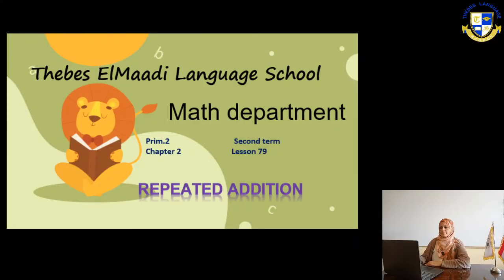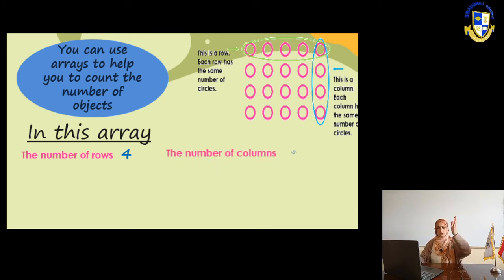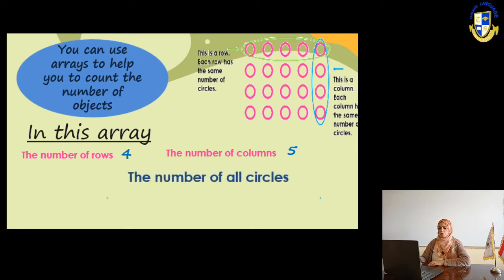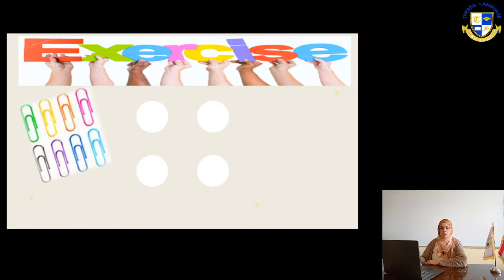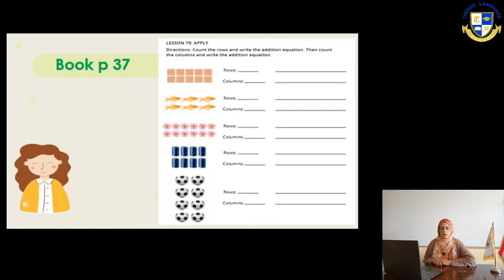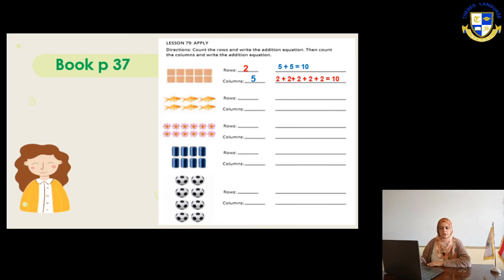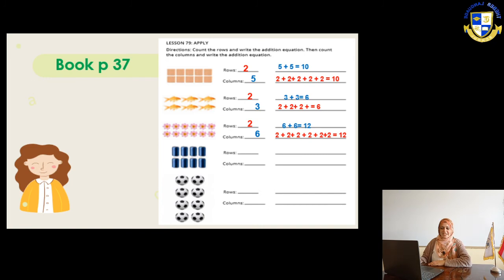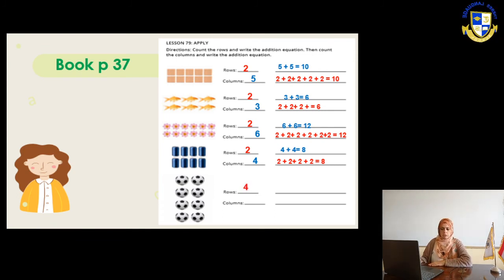Math prim 2 2nd term lesson 79 chapter 2